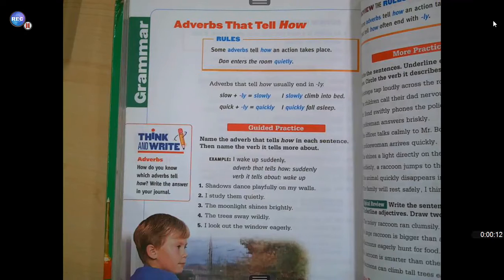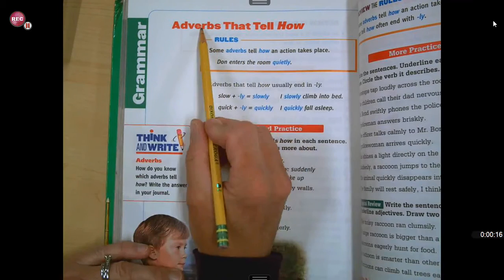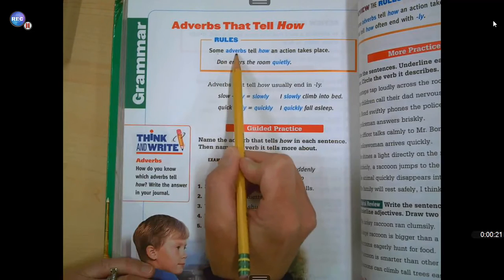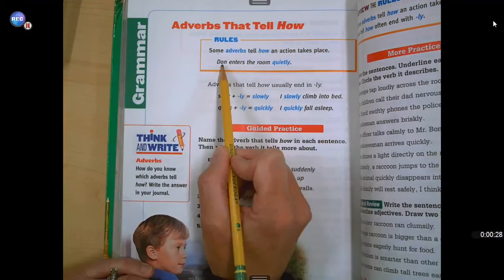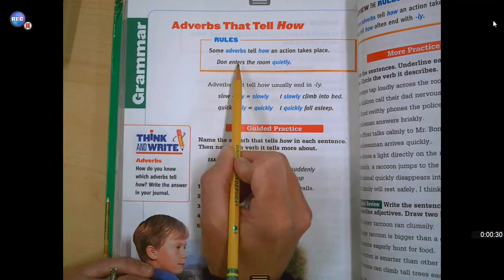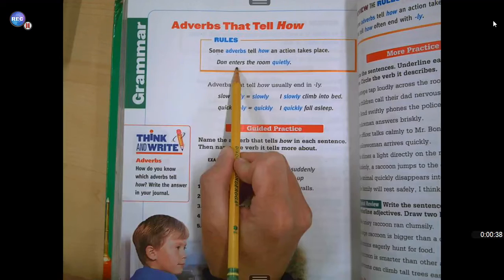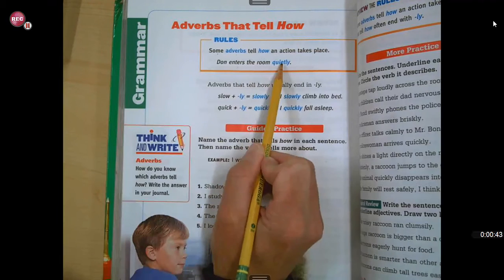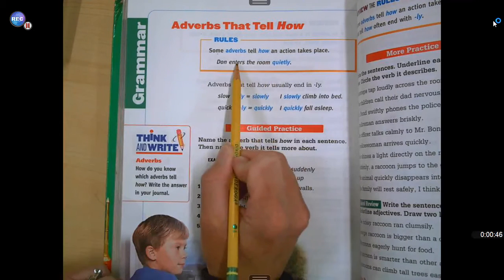Adverbs pages 414 415 ANSWERS